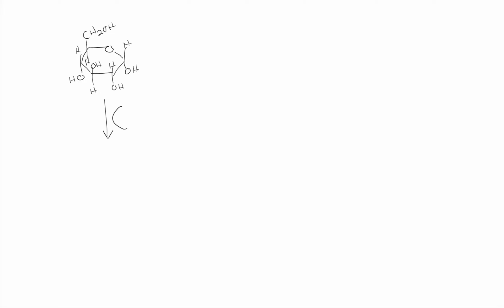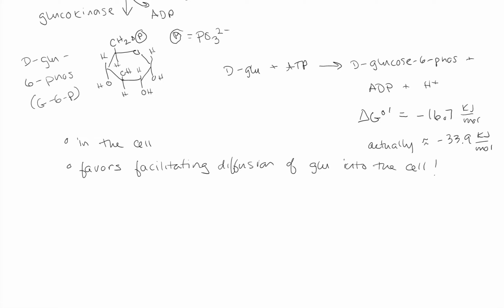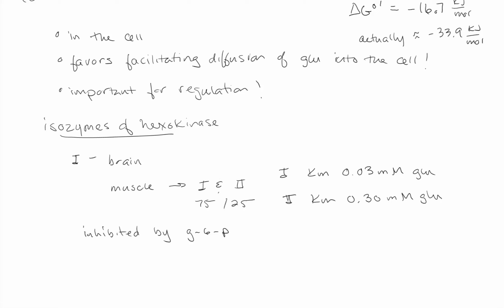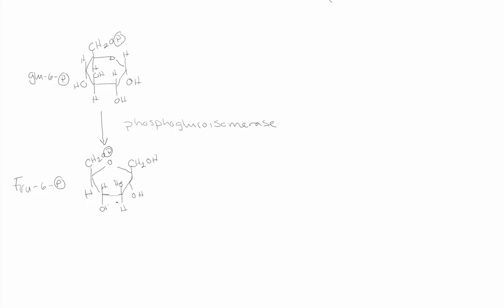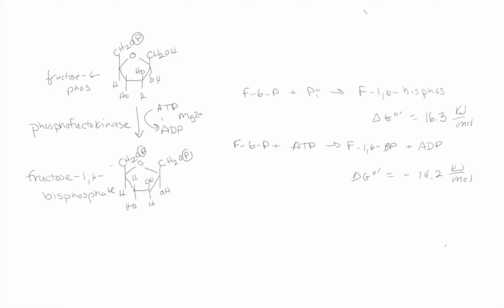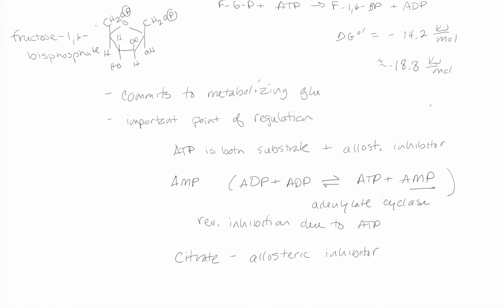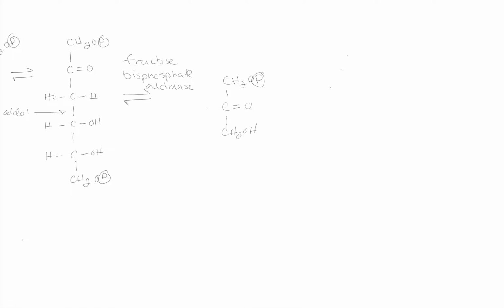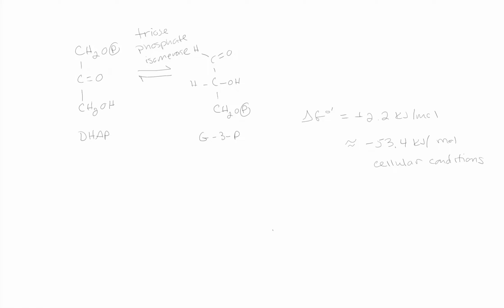Glycolysis (lecture 2)